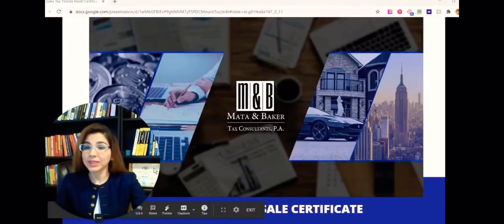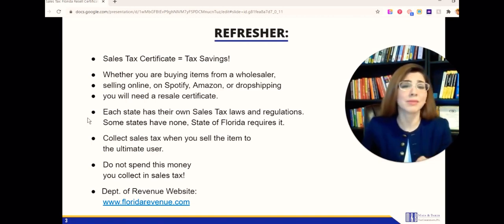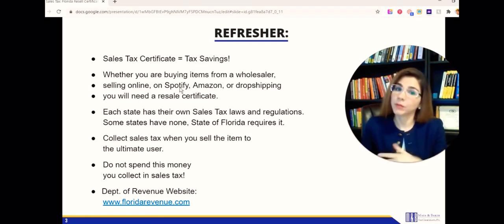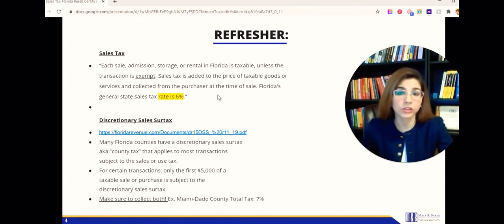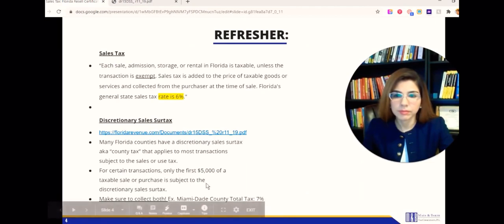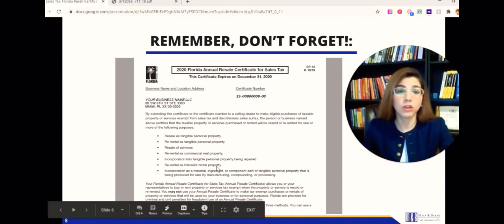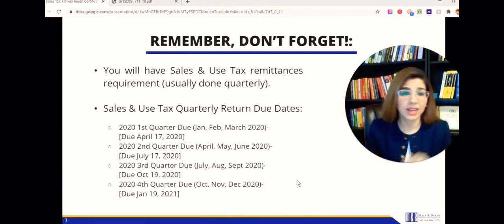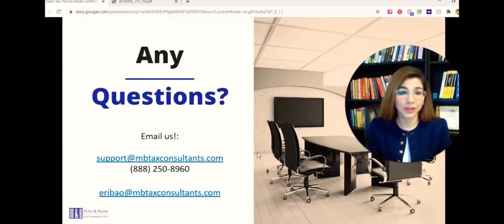📝💼How to get FLORIDA RESALE TAX CERTIFICATE/ PART 1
Our tax associate Elizabeth Ribao shows you how to get a resale certificate in the state of Florida.

You are required to register for a Sales and Use Tax Certificate (State Resale Certificate) if you plan to purchase or rent items, property, or services tax-free.

Accepted purchases and rentals exempt from Sales and Use Tax:
- Any purchase you make that will be resold or rented.
- Items that will be incorporated into a product you will sell (example: materials that will be used to make jewelry).
- In Florida, wholesale companies require a Sales and Use Tax Certificate. Nearly all reputable wholesale companies will require your Sales and Use Tax Certificate prior to selling to you at discounted prices.
- Third-Party Services.
-  Rentals.

0:30 What is a resale certificate?
1:28 how to get your resale certificate?
2:42 floridarevenue.com
3:20 Discretionary Sales Surtax aka County Tax?
5:50 Due dates for every quarter
6:50 Questions and support
7:40 Step by step fill out

Do you want to skip the line and get the answers to your questions right away? Do you want to learn exactly how you can have a Tax Free US Company and bank account without traveling to the US? Get your questions answered right away on a call with James. Schedule with the link below to receive clarity on your tax situation and stop spinning wheels.

Would you like to learn our 3 step strategy for owning and operating a US Company? Do you want to grow your business and pay no taxes without spending hours and hours learning how everything works on youtube?

We are hosting weekly Ask Me Anything sessions, you could for limited time access to them free of charge, if you want to expand your business and network, join us here:

Already have an LLC? Did you already complete form 5472 for your company? Did you know there is a $25K penalty for not doing this form? I’ve made a short training that explains exactly what you need to do and why so you can get this done quickly and correctly, the first time around

Here you find a link so you can create your Mercury account

I get asked what company I recommend to help with sales taxes and every time I mention Tax Jar. Once set up, tax jar can complete all of your monthly sales tax filings automatically